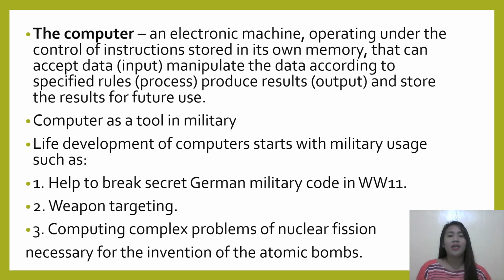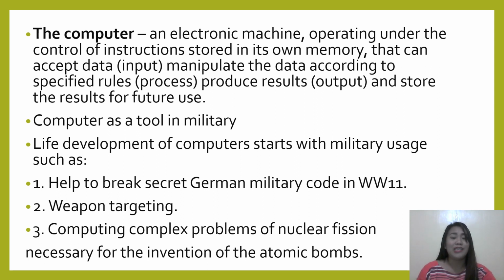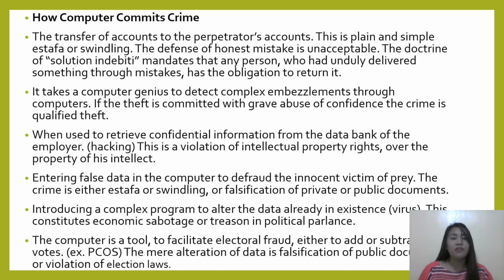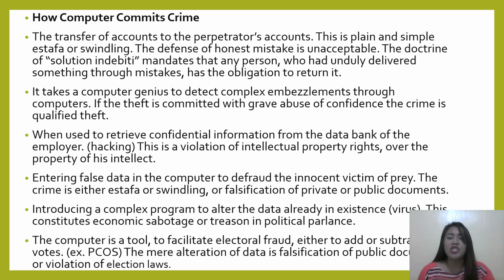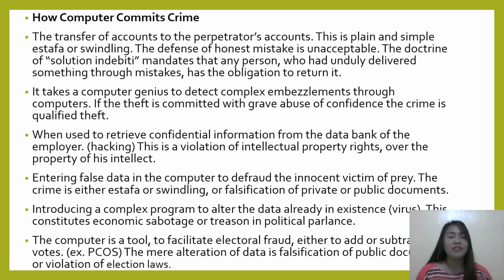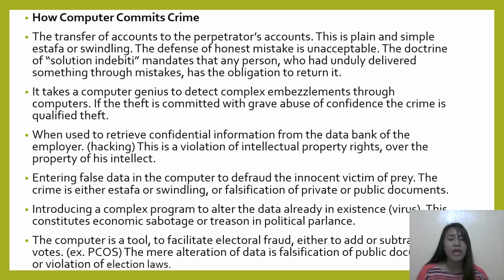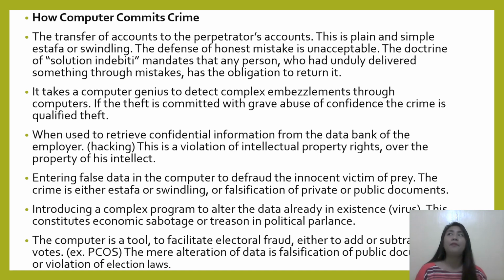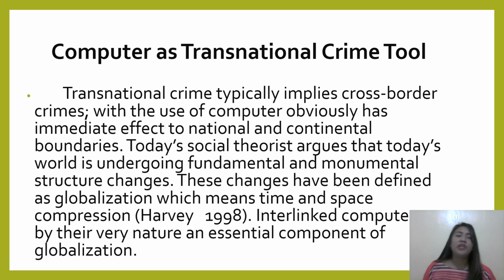CHAPTER 16 COMPUTER CRIMES/CYBER CRIMES (RA 10175)